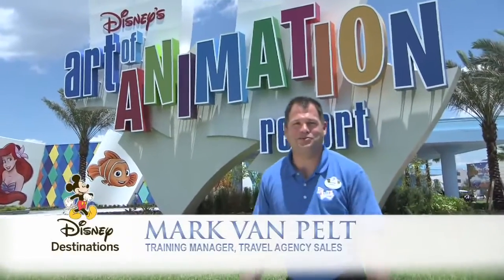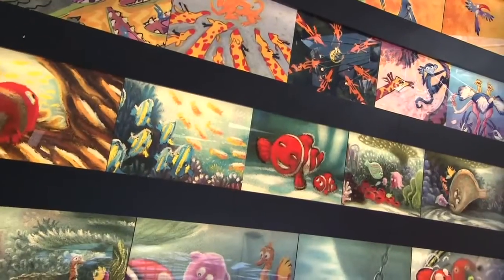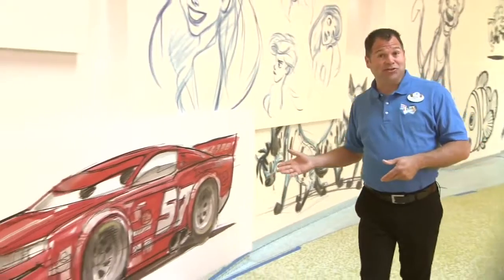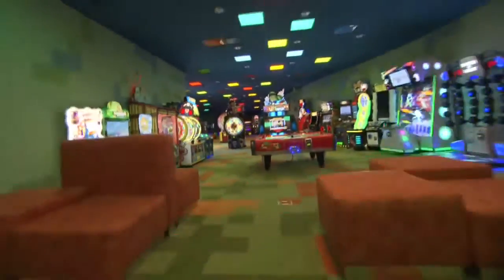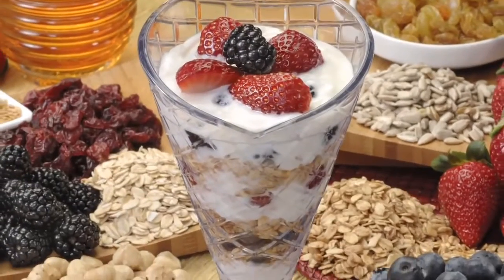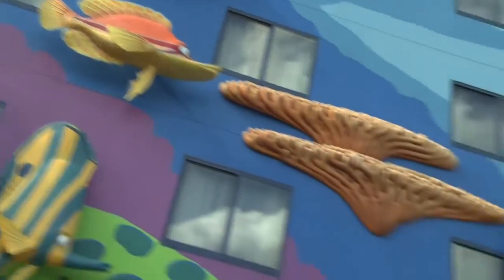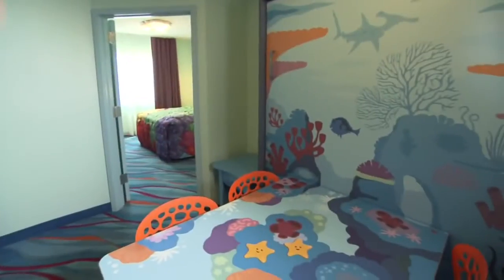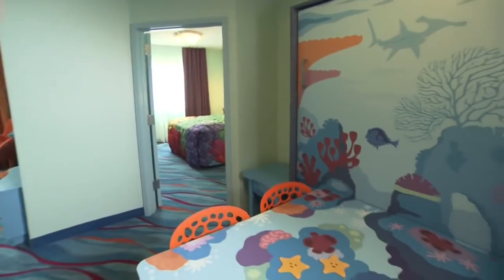The Story Begins Disney's Art of Animation Resort